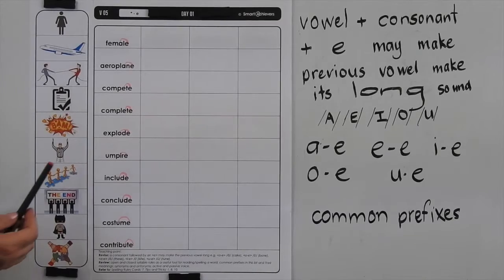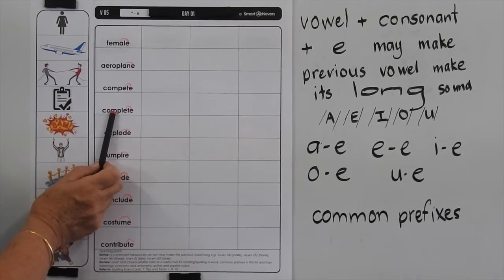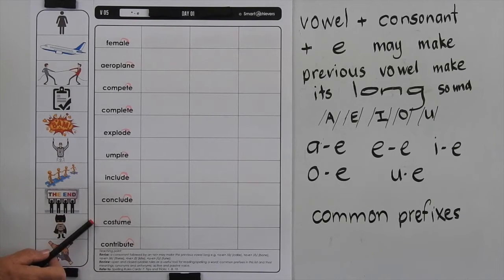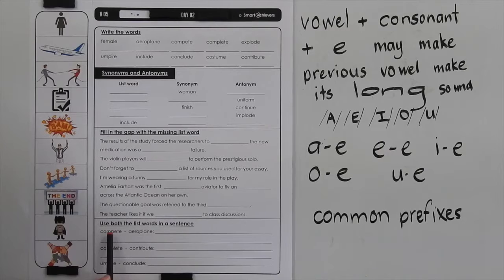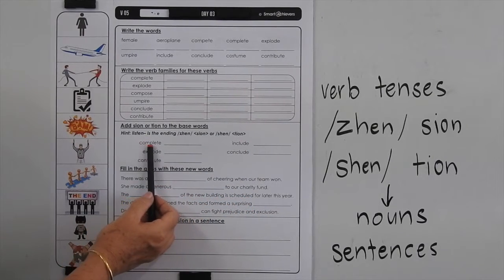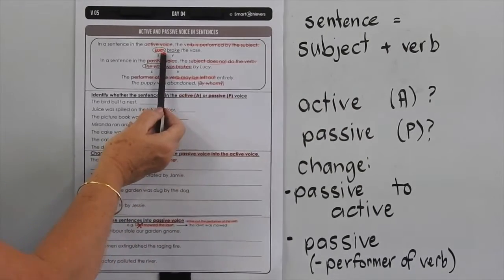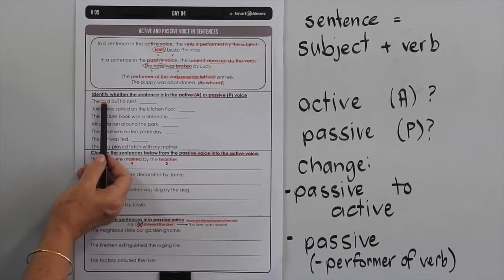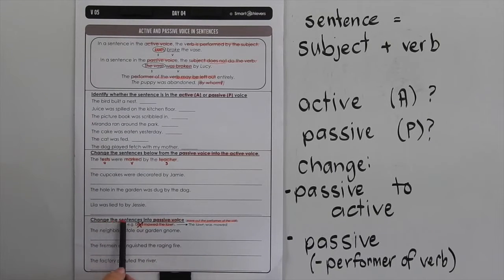Smart Words Level V - List 5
A guide for teachers and students using Smart Words Word Study Level V List 5. This video was filmed and produced by SmartAchievers.